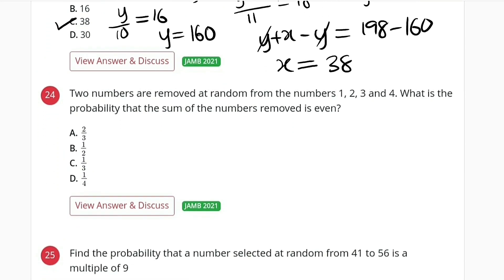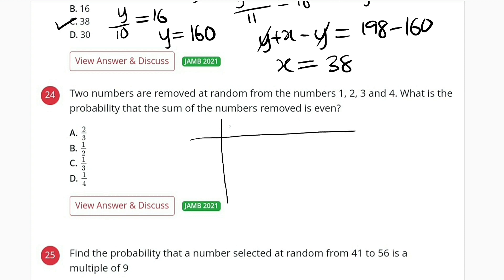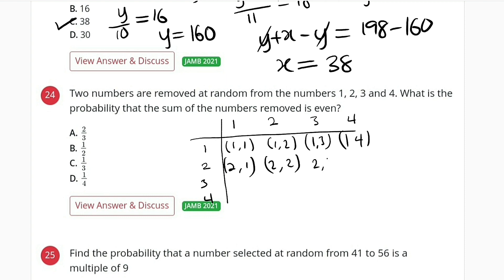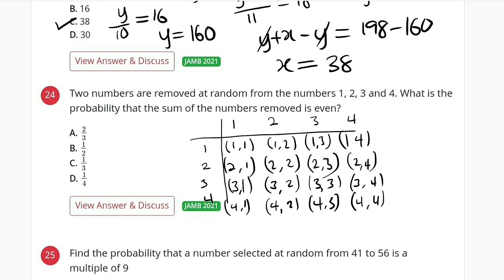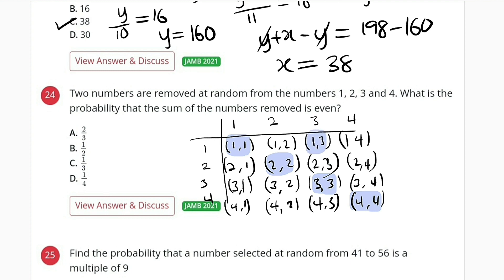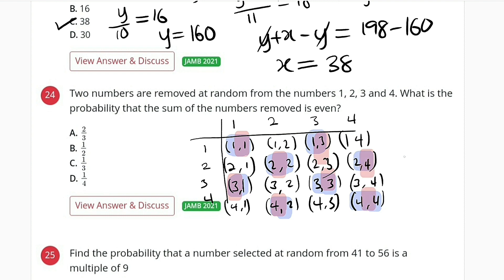2021 JAMB Question 24 | Probability